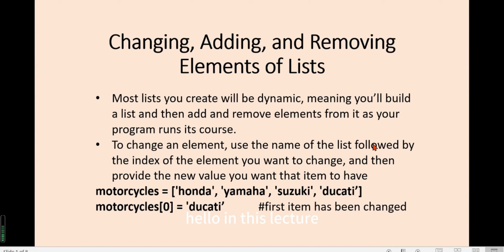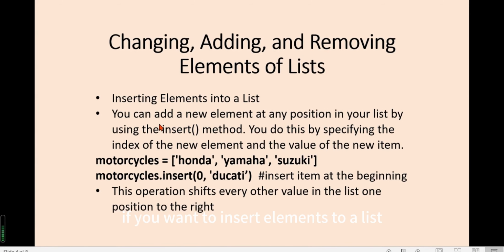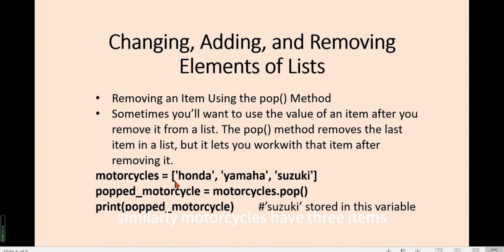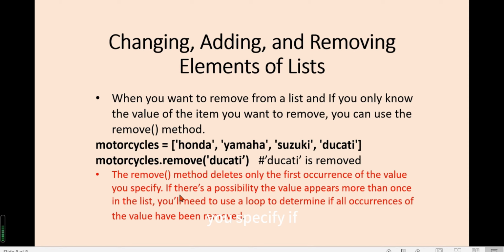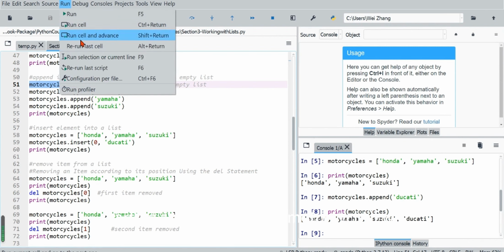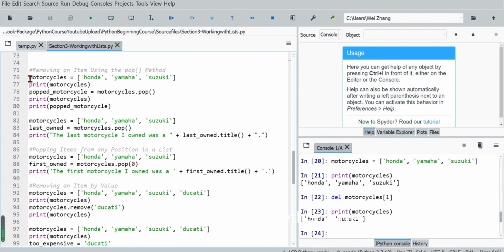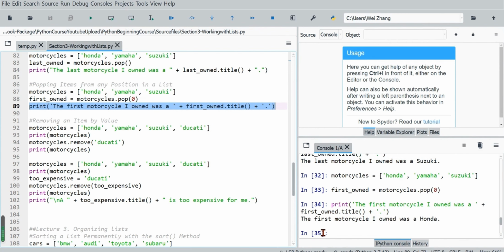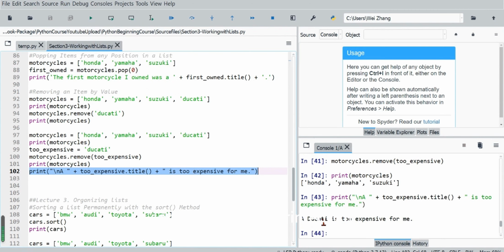Python basic course | Changing Appending and Removing items of Lists in Python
Python lists are the simplest data objects, in which a series of elements are stored into an object.

Elements of lists can be appended, modified and removed.